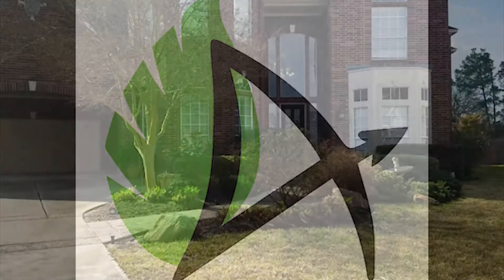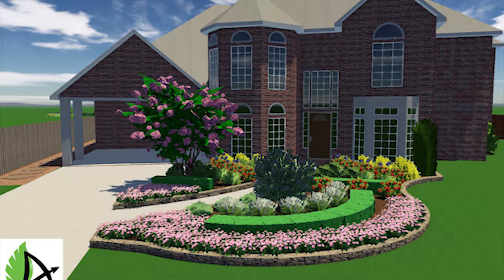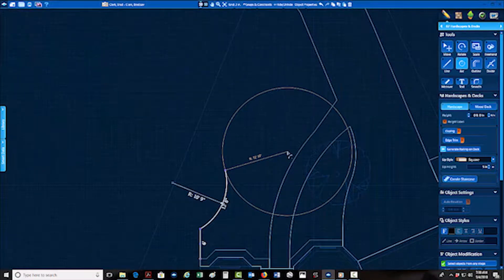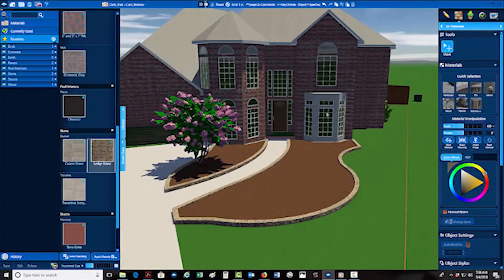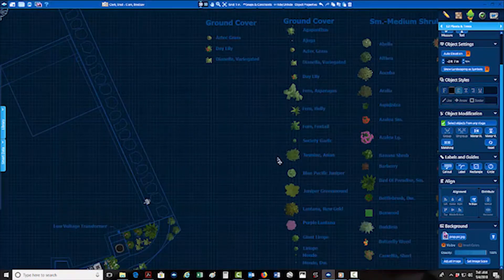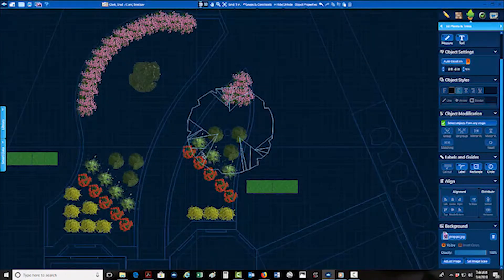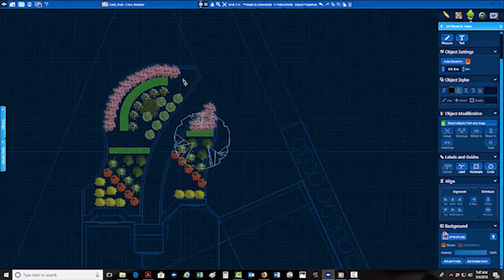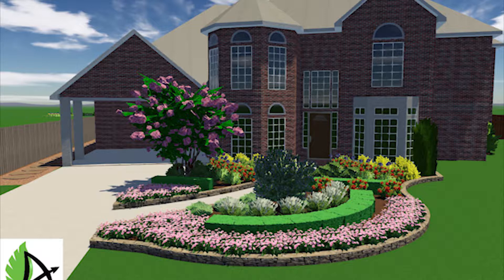How to design a front yard landscape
I will walk you through a full front yard landscape.  From start to finish it includes bed design, planting layout and more.